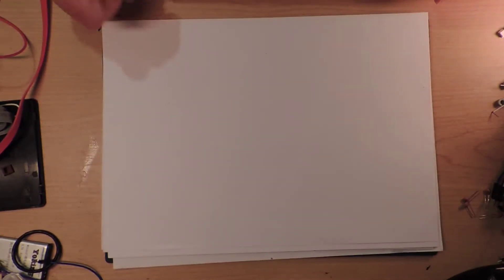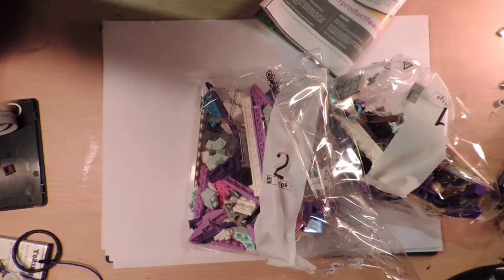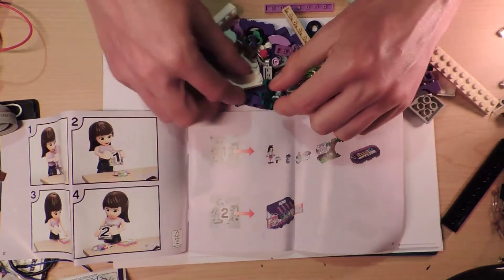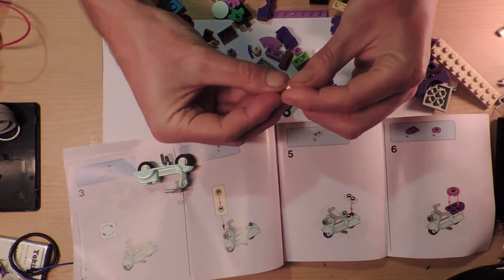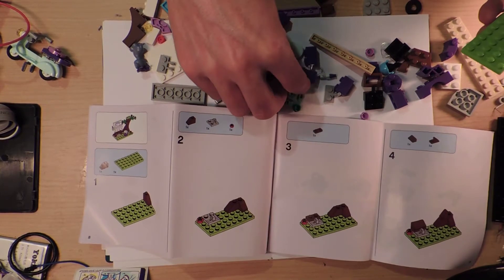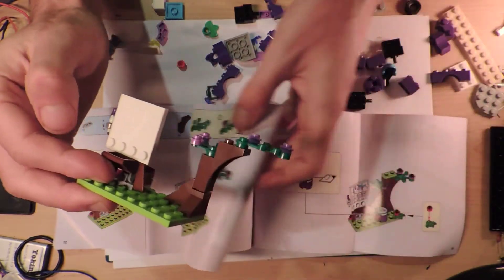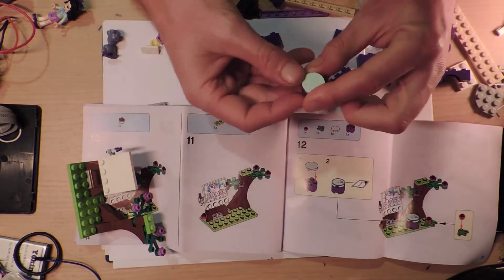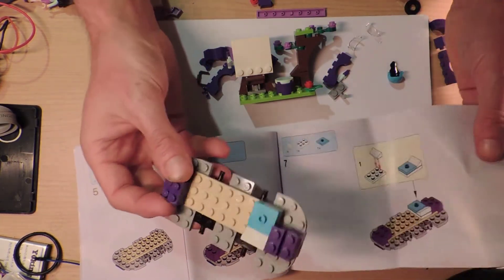[1/2] Lego Friends 41332 Emma's Art Stand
Quite a neat little set, that I managed to pick up very cheaply. Hopefully get some more like it in a while.